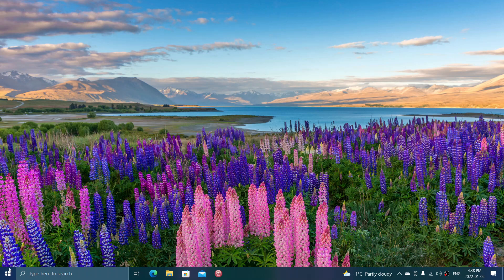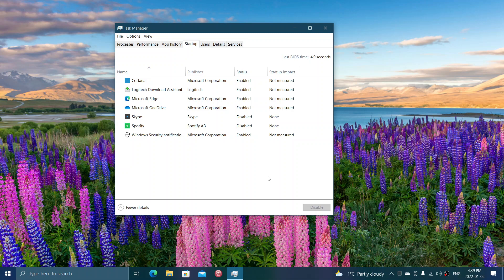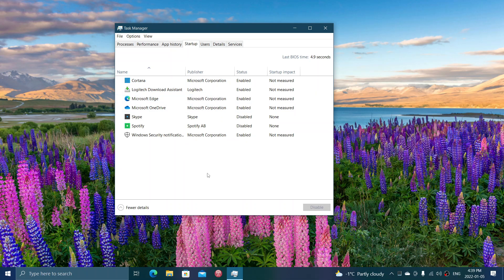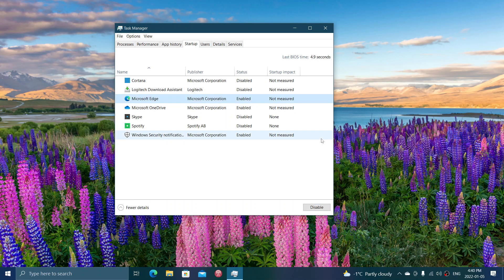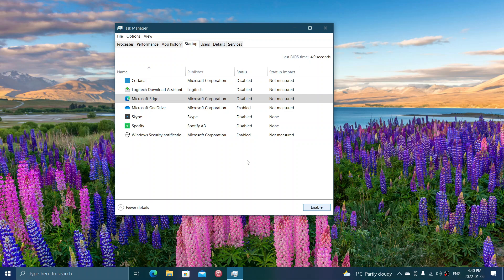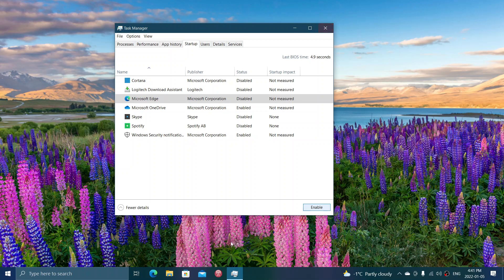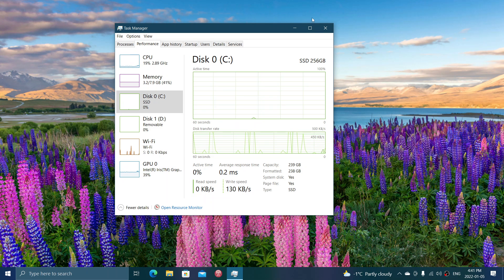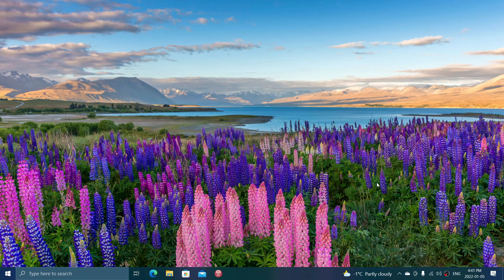Windows 10 Windows 11 Startup boost speed boost disable startup items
Removing as much startup items as possible in the startup tab of the Task Manager often helps in a faster boot time and faster PC